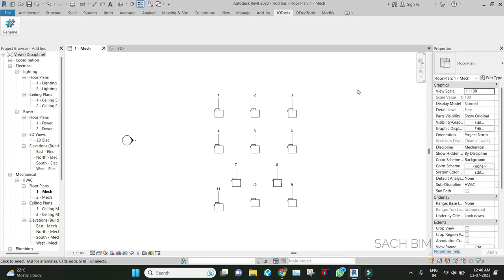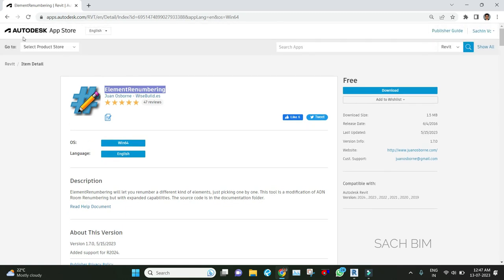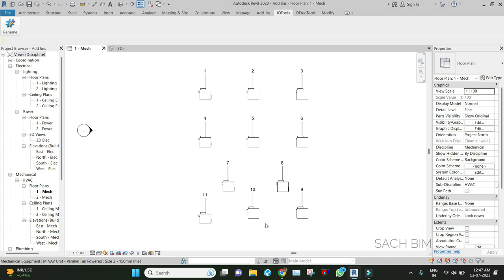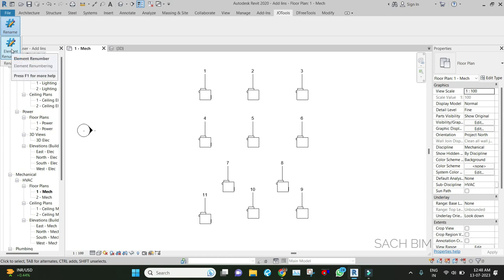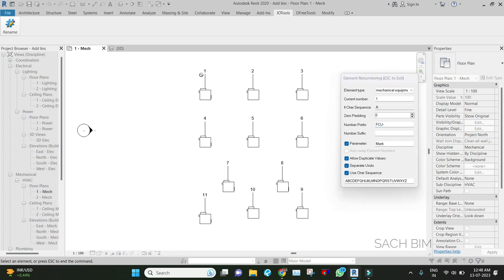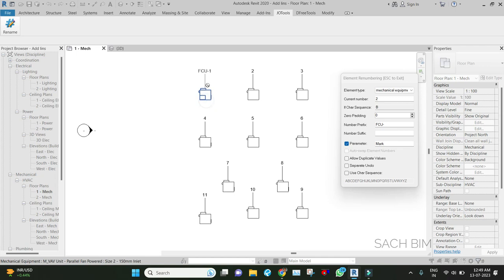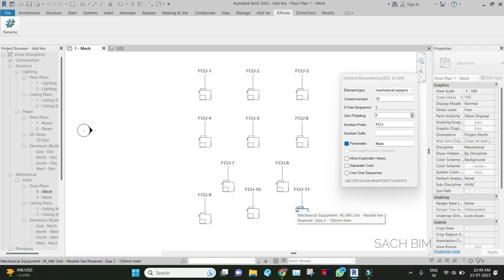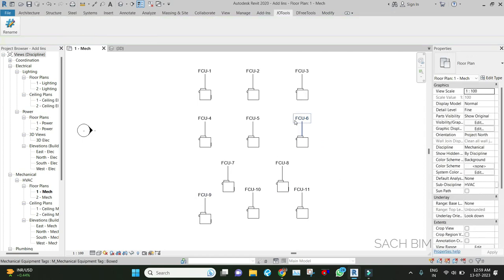BEST FREE ADD-INS IN REVIT FOR RENUMBERING ELEMENTS PART-3 | ElementRenumbering AUTODESK App Store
ElementRenumbering will let you renumber a different kind of elements, just picking one by one. This tool is a modification of ADN Room Renumbering but with expanded capabilities. The source code is in the documentation folder.

Software Used : REVIT 2020